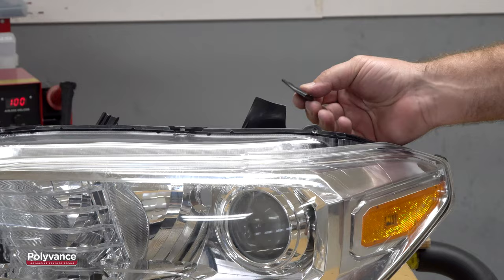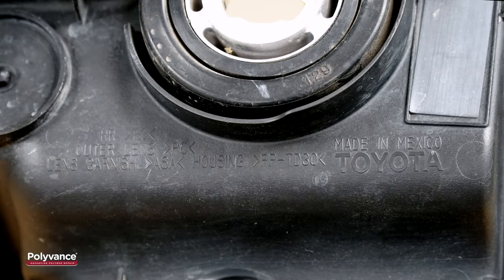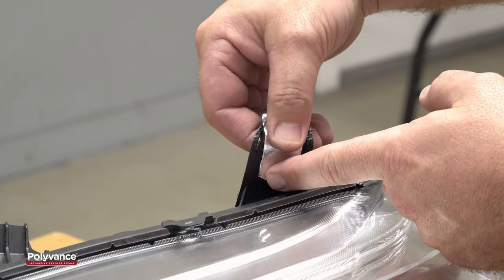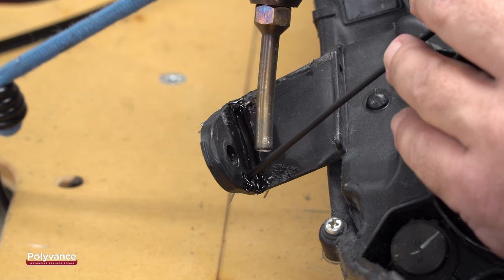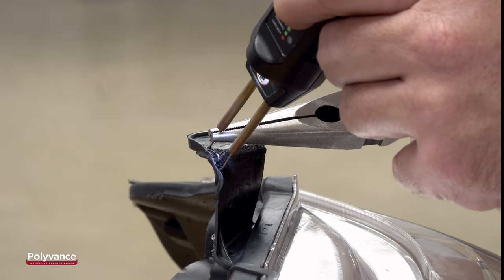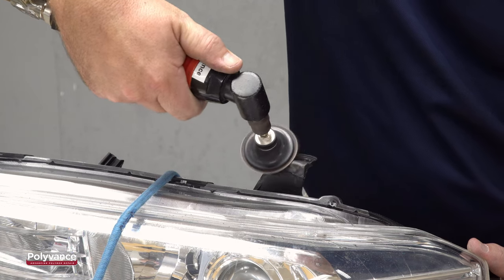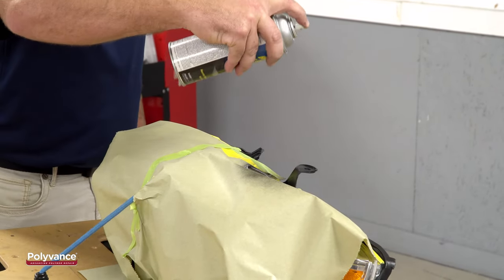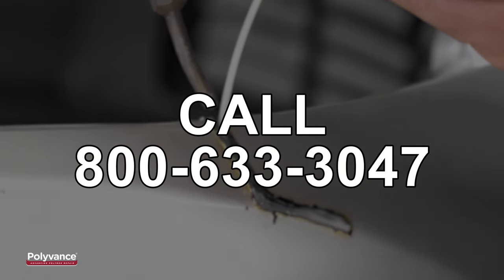Repairing a Smooth Headlight Tab Using the Nitrogen Plastic Welder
Many front-end collisions result in broken headlight tabs like this. Today’s headlights often feature LED bulbs, moveable elements, and sensors which greatly increase the complexity and cost of the headlight. Repairing damaged headlights can be a profitable and ecological opportunity. This instructional video shows how to repair this smooth, visible headlight tab using Polyvance’s nitrogen plastic welding system.

This particular tab is smooth on top, making it relatively easy to refinish. If the tab has gussets or ridges on top, Polyvance’s 6225 Tab Magic molding putty can make it easier to repair and refinish. Check out Polyvance’s PR-03 Headlight Tab Repair Course for even more strategies on how to repair different types of headlight tabs.